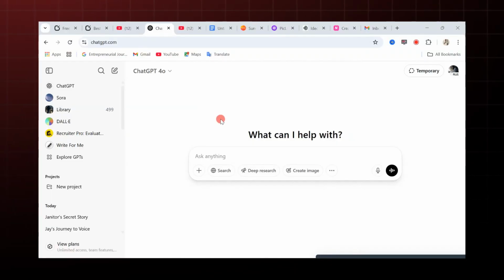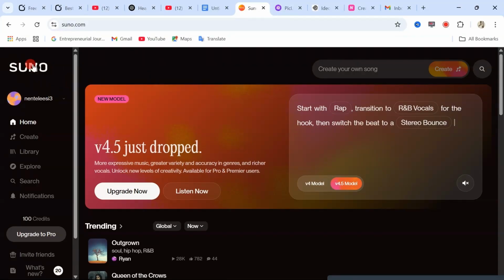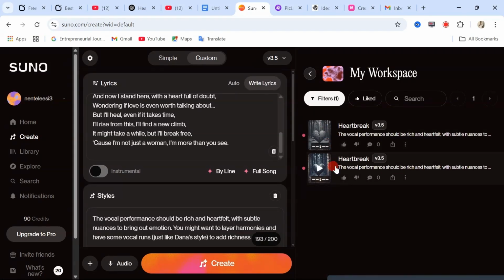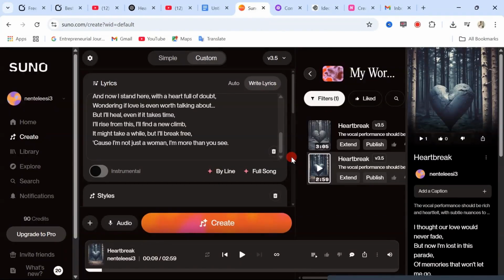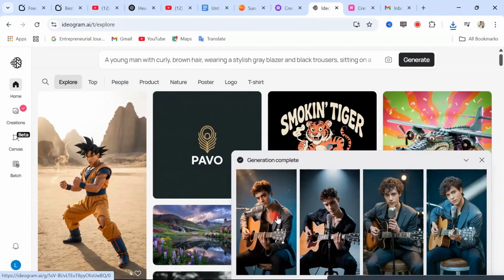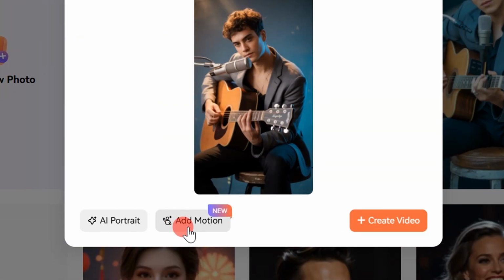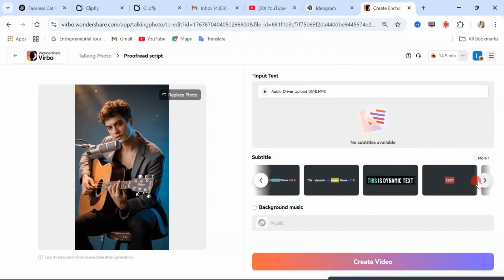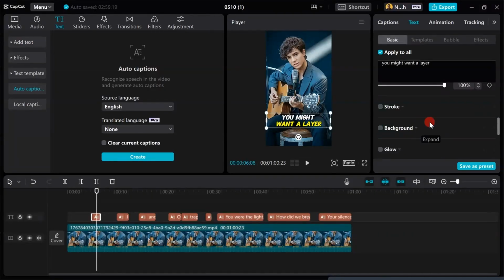How To Create VIRAL AI Music Video (No Skills Needed!)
How I Made a VIRAL AI Music Video (No Skills Needed!)

Want to create a viral AI music video without any skills? In this video, I'll show you exactly how I did it! From concept to execution, I'll take you through my step-by-step process of creating an AI music video that resonated with audiences worldwide. With the power of AI tools, content creation has never been easier, and I'll reveal the secrets to making a faceless YouTube channel thrive in the competitive world of YouTube automation niches. Whether you're a seasoned creator or just starting out, this video will give you the inspiration and guidance you need to create your own viral AI music video. So, sit back, relax, and let's dive into the world of AI-powered content creation!